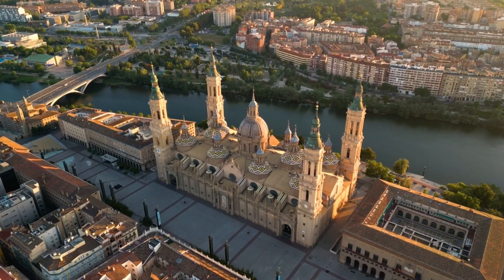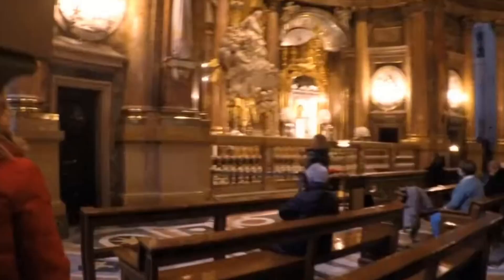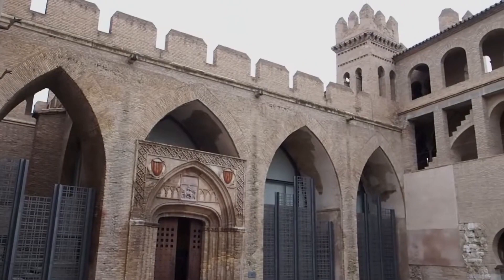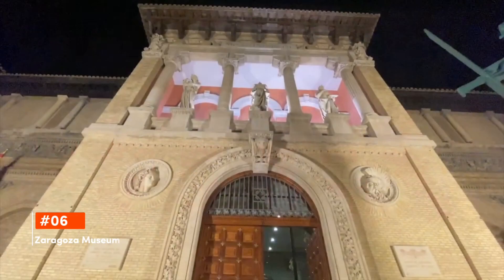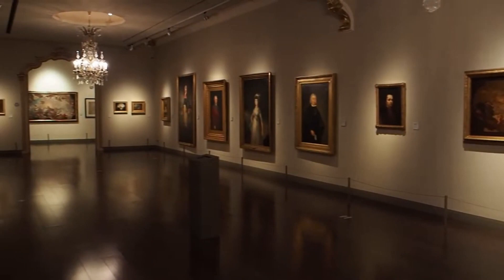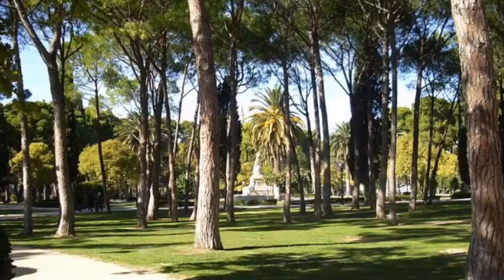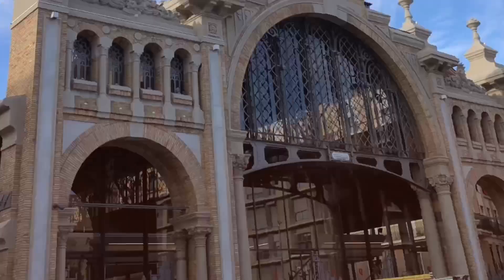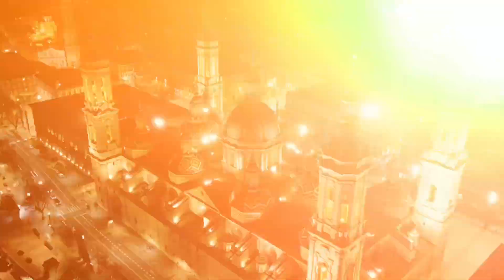TOP 10 Things To Do In ZARAGOZA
This travel guide shares the best things to do in Zaragoza!
Nestled on the banks of the Ebro River, Zaragoza stands as a testament to Spain's rich tapestry of history and culture.

Standing majestically along the banks of the Ebro River, the Basilica del Pilar is not only Zaragoza's most iconic landmark but also an important pilgrimage site.

 A testament to the diverse cultural influences in Zaragoza, La Seo Cathedral fuses Gothic, Mudejar, and Romanesque styles.

 Echoing the splendor of the region's Islamic past, the Aljafería Palace serves as a sublime example of medieval Moorish architecture.

 Built atop ancient Roman ruins, this museum provides an immersive journey into Zaragoza's Roman heritage.

 A treasure trove of regional history and art, the Zaragoza Museum houses an impressive collection spanning from prehistoric to contemporary times.

Dedicated to the celebrated Spanish artist Francisco de Goya, this museum showcases a wide collection of his captivating works, from his intimate etchings to grandiose paintings.

An emblematic structure of Zaragoza, the Puente de Piedra, or "Stone Bridge", arches gracefully over the Ebro River.

A sprawling urban oasis, Parque Grande José Antonio Labordeta boasts lush landscapes, striking monuments, and serene walking trails.

The bustling heart of Zaragoza's nightlife and culinary scene, El Tubo is a maze of narrow alleys brimming with tapas bars, restaurants, and boutiques.

A feast for the senses, Mercado Central is where the flavors, aromas, and colors of Zaragoza converge.